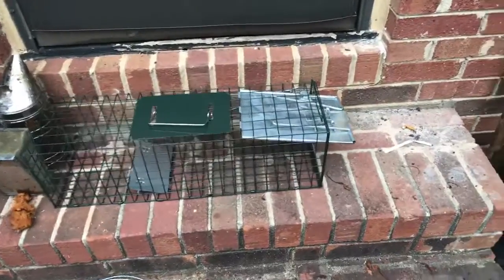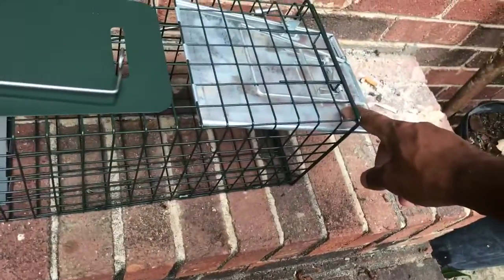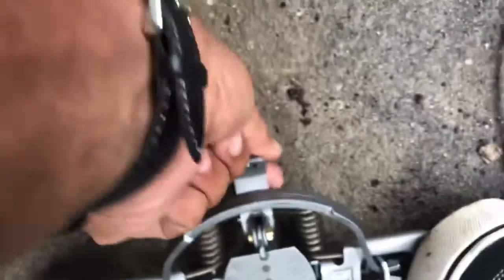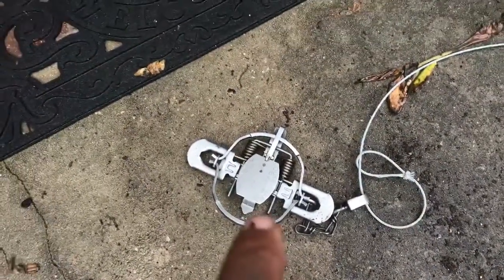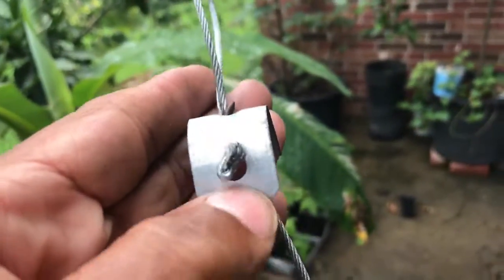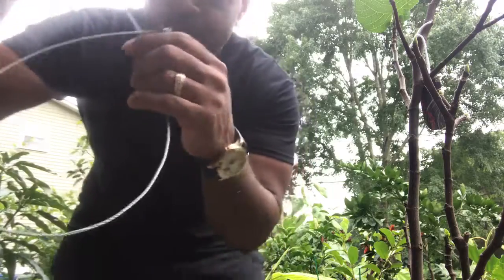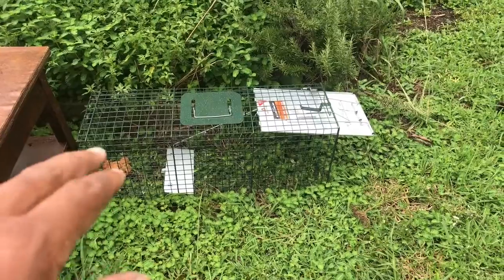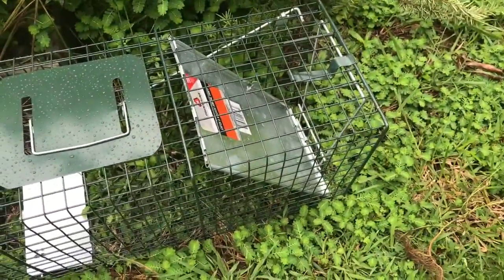Garden pest. how to use “TRAPS”